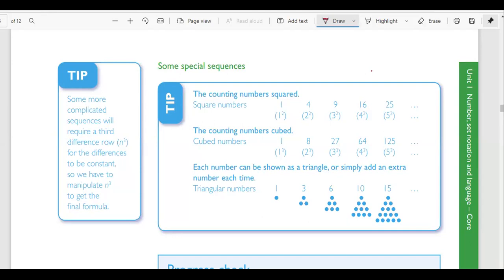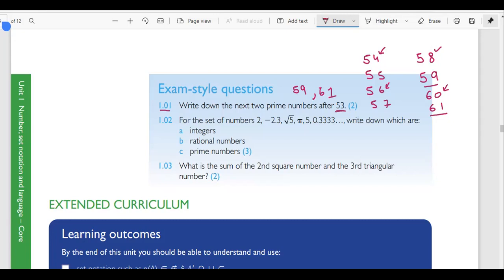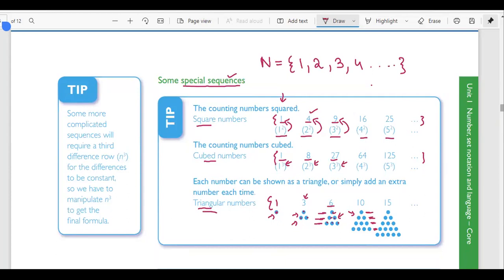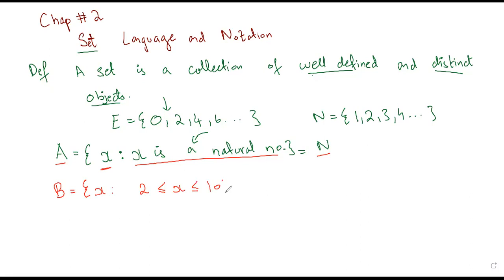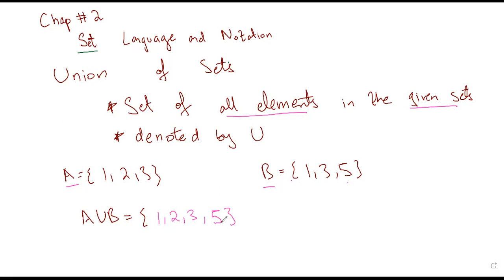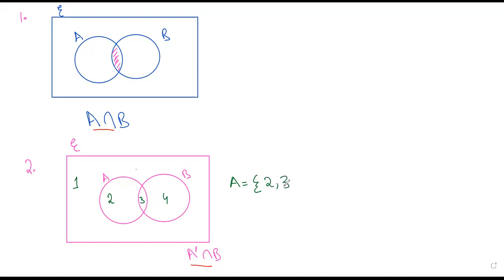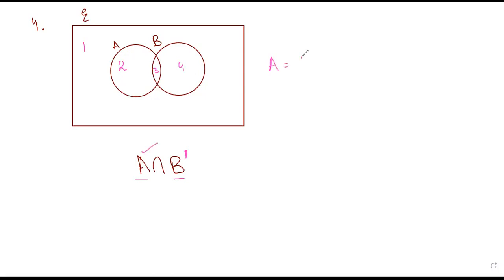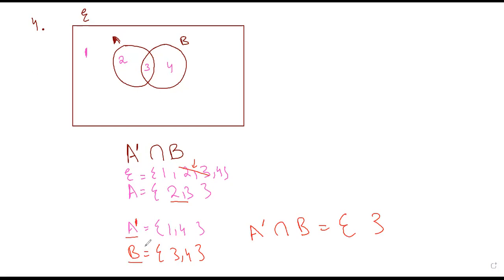20 Jan 2022 - O levels Mathematics - Chapter 2 - Set Language and Notation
20 Jan 2022 - O levels Mathematics - Chapter 2 - Set Language and Notation